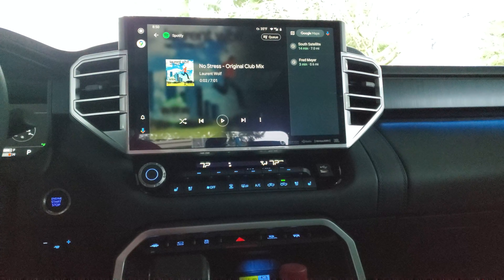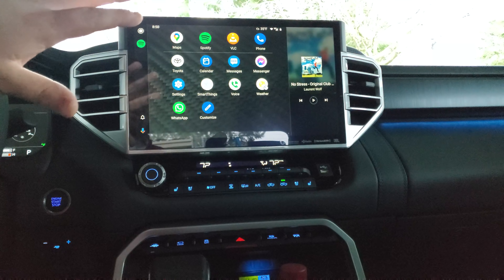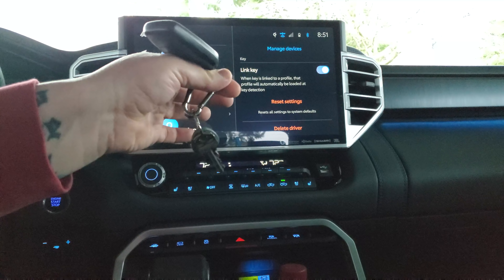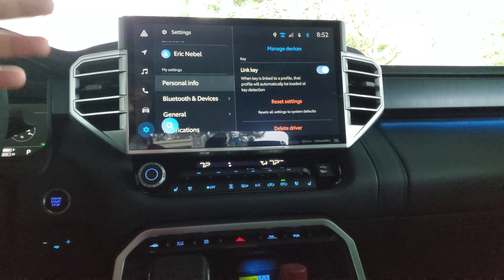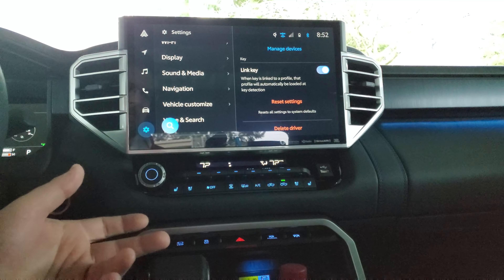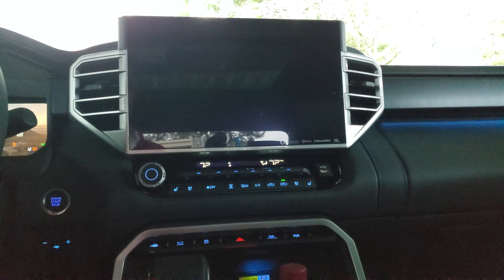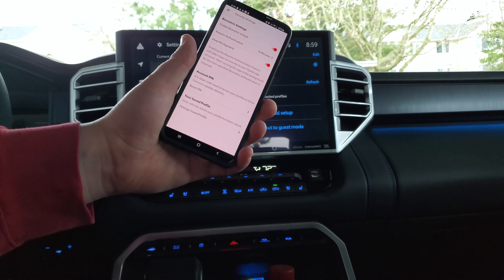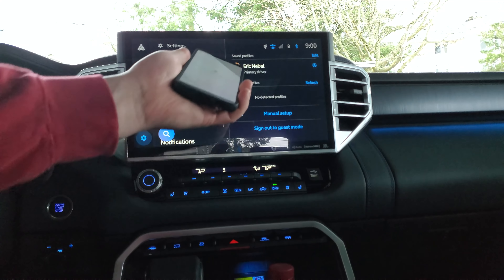2022 Tundra How to link keyfob to driver profile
Read lots of issues and videos on driver profiles not loading and syncing with key fob.  Easy fix, here's how to do it!

LIST OF MY GEAR:
Photography Stuff:
Sony A1
Sony 24-70mm 2.8 GM
Sony 200-600mm G
Sony 85mm 1.8
Sony 20mm 1.8 G
Sigma 50mm 1.4 ART
PolarPro Peter McKinnon 2/5 ND Filter
Peak Design Everyday Backpack
Peak Design Camera Strap
Camera Slider

VIDEO & RECORDING EQUIPMENT:
Sony a6400
Aston Stealth Mic
Elgato Key Light
Elgato Key Light